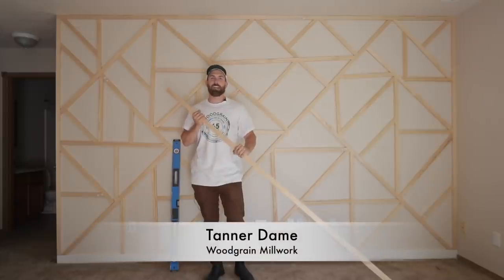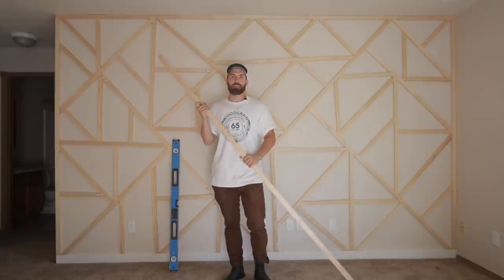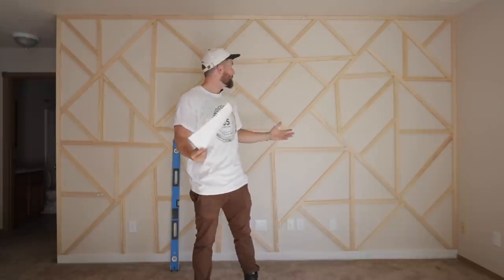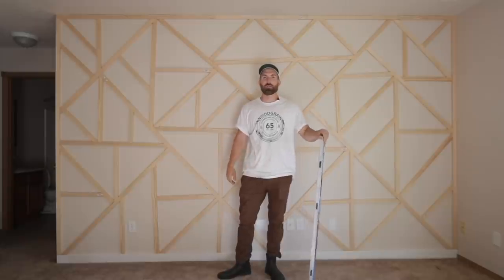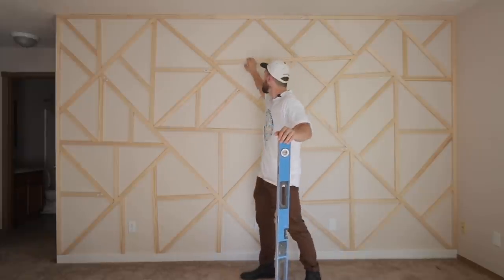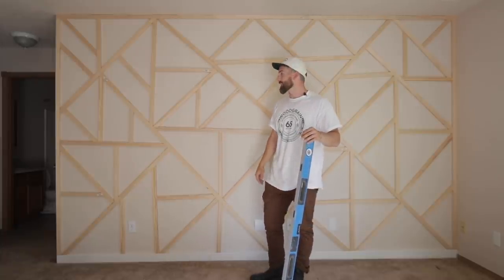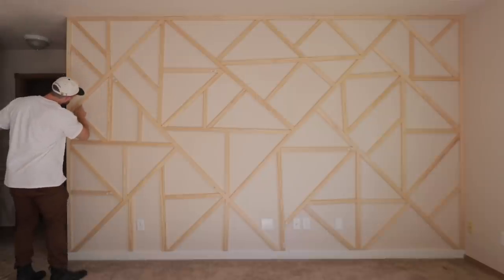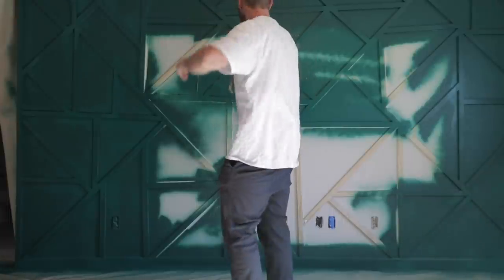DIY Accent Wall: Modern Jigsaw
Follow along as we transform this blank wall into a modern moulding accent wall with Woodgrain's diverse moulding and trim options. We'll show you what tools to use, the steps to take and tricks to create this unique look.

For a step-by-step guide and a list of materials used, check out our blog post